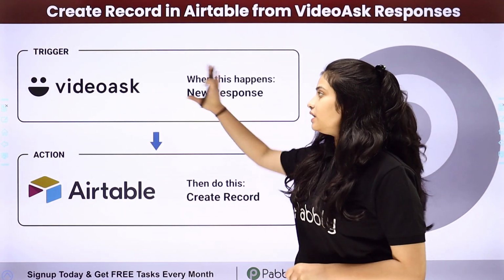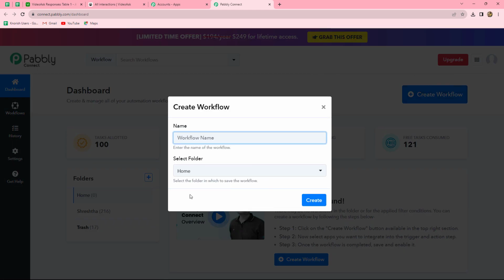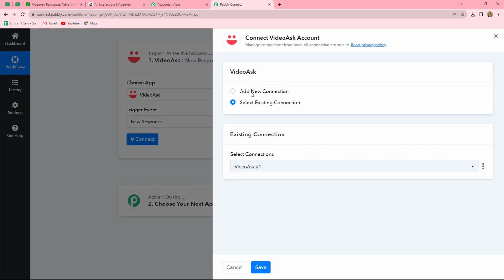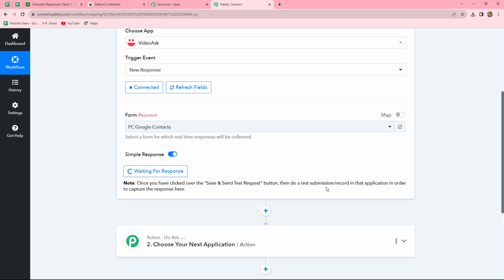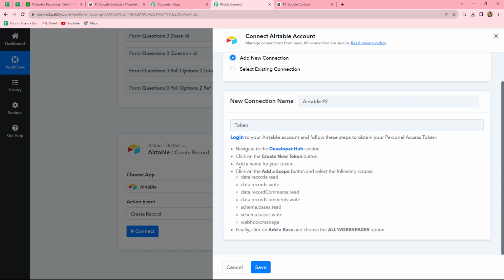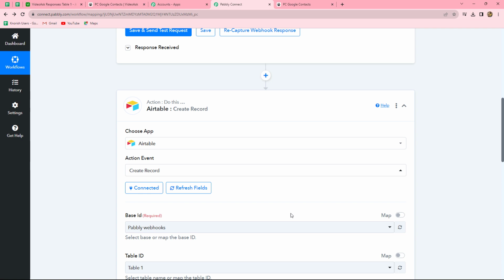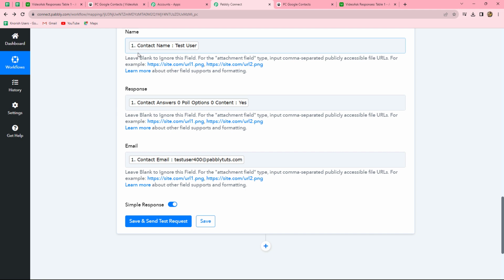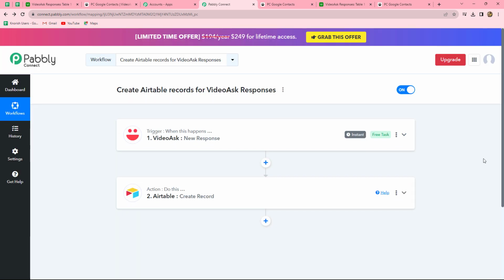How to Create Records in Airtable from VideoAsk Responses | VideoAsk Airtable Integration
In this video tutorial, we'll guide you through the process of automatically creating records in Airtable from VideoAsk responses, streamlining your data management and ensuring that you have organized information collected from your interactive video forms. Here's how this integration works:
1. VideoAsk (Trigger)

2. Extract Response Data upon trigger activation, Pabbly Connect efficiently extracts all the relevant response data from VideoAsk .

3. Integration with Airtable: Pabbly Connect serves as the central hub for connecting your VideoAsk account with Airtable. We configure an action within Pabbly Connect to seamlessly create a new record in your designated Airtable base.

1. Automation: Pabbly Connect offers automation capabilities that can help you automate mundane and repetitive tasks. This allows you to save time, money and resources.

2. Integration: Pabbly Connect provides a wide range of integrations so that you can connect different web services with each other. This helps you to create smarter workflow processes and make your business more efficient.

3. Security: Pabbly Connect takes security seriously and provides an industry-standard security system to protect your data and applications.

4. Scalability: Pabbly Connect is highly scalable and allows you to easily add new applications and services to your workflow.

 5. Cost-effective: Pabbly Connect is cost-effective and provides plans for different business sizes.